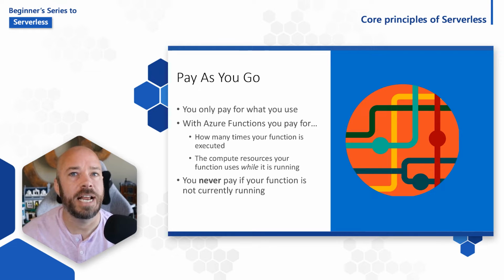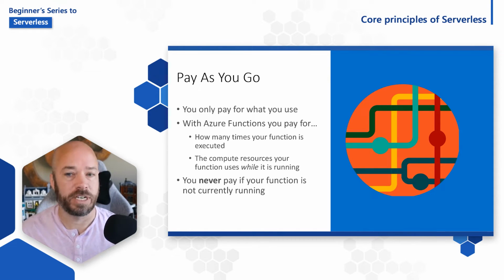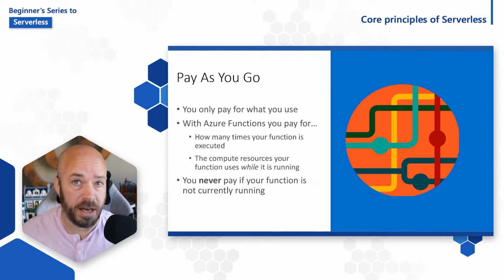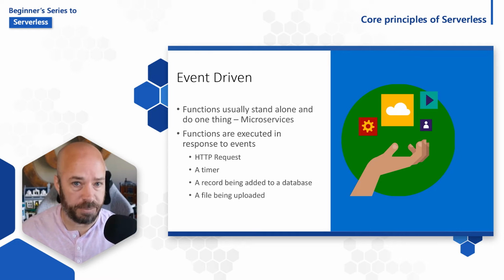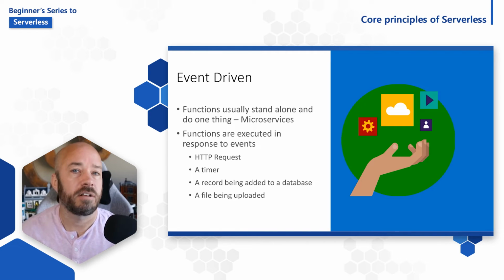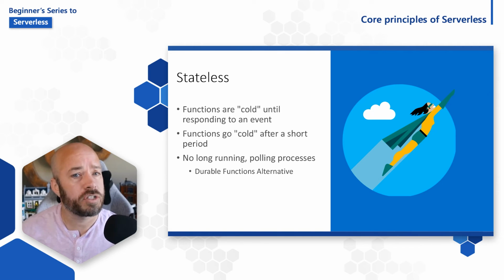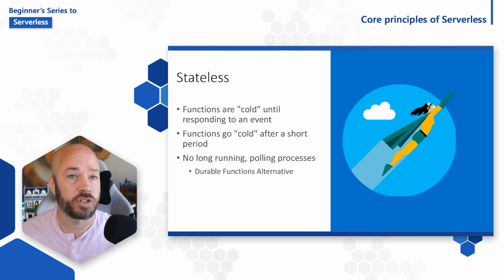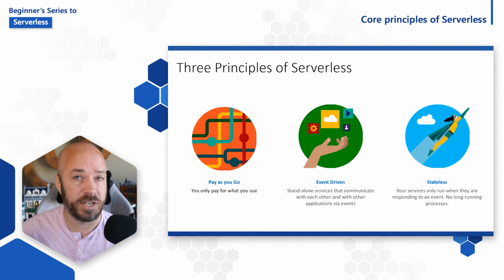Core principles of Serverless [2 of 16] | Beginner's Series to: Serverless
Understand the core principles of Serverless which makes it stand out from a regular approach to building APIs